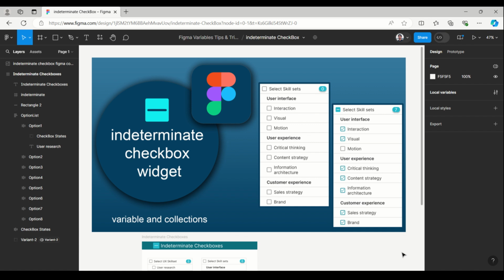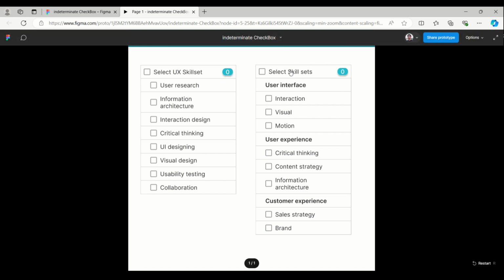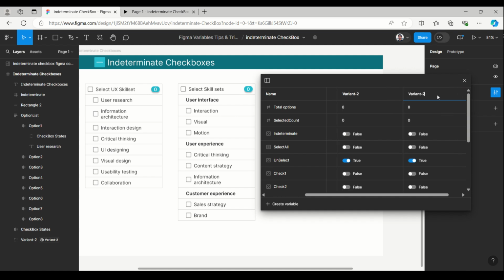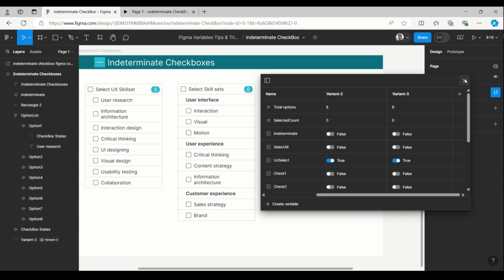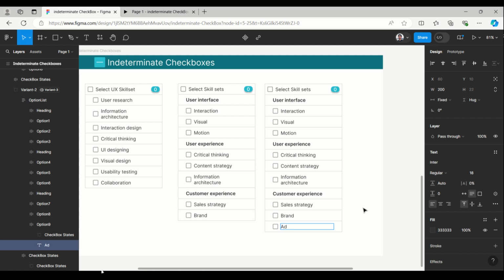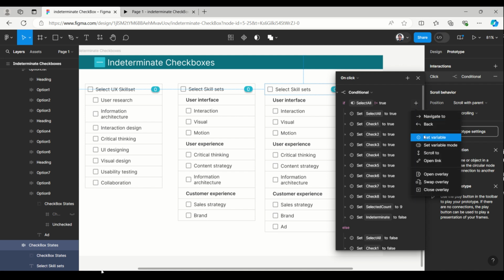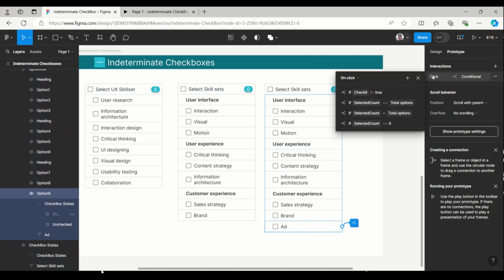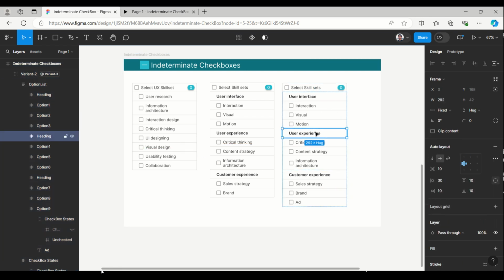interactive indeterminate checkbox | dynamic indeterminate checkbox in figma using local variables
interactive indeterminate checkbox
How to create interactive indeterminate checkbox
In this video will see
figma local variable
figma variable mode
figma pass through layers
figma assign / apply variables
figma show/hide features
figma interactions
figma reusable components

indeterminate Check Box (partially checked)
Group of checkbox partially checked shows as indeterminate Check Box.

Group of checkbox

Using variables & collections

easy interaction

easy to use / customized

used auto layout

easy to edit labels
easy to add more options
selected option counts

check the local variable panel

easy to create multiple widgets using modes no need to add any more interaction just go to right panel layer right most get the icon for collection select the mode/variant created in local variable.